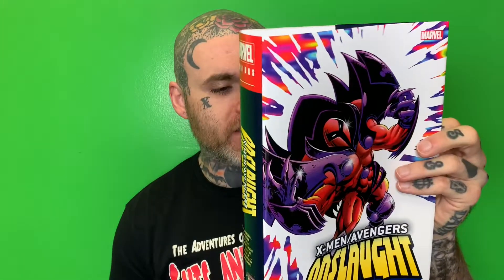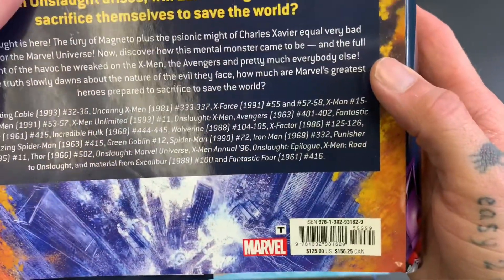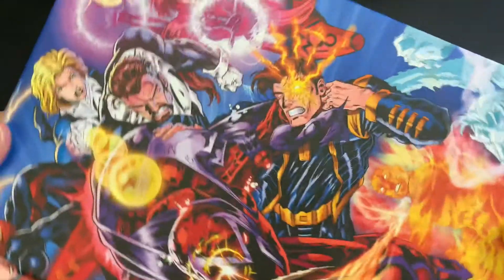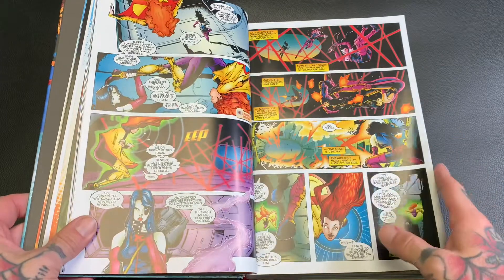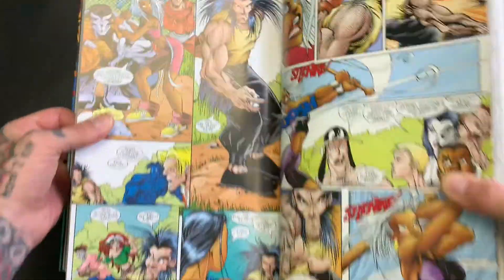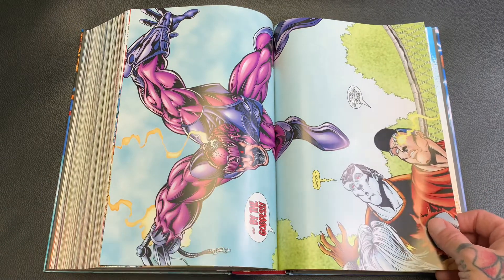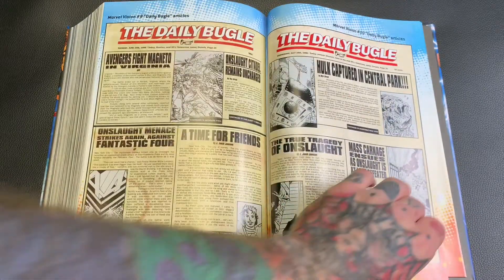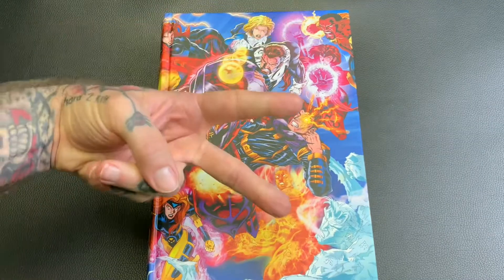X-MEN/AVENGERS: ONSLAUGHT OMNIBUS NEW PRINTING OVERVIEW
Links in the link tree below. I’m most active on Instagram. Twitter is pretty toxic and I try to stay off.

Onslaught is here! The fury of Magneto plus the psionic might of Charles Xavier equals very bad news for the Marvel Universe! Now, discover exactly how this mental monster came to be - and the full extent of the havoc wreaked on the X-Men, the Avengers and pretty much everybody else! As the truth slowly dawns about the nature of the evil they face, how much are Marvel's greatest heroes prepared to sacrifice to save the world?

COLLECTING: Cable (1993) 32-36; Uncanny X-Men ; X-For ce (1991) 55, 57-58; X-Man 15-19; X-Men (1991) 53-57, Annual '96; X-Men Unlimited (1993) 11; Onslaught: X-Men, Marvel Universe, Epilogue; Avengers ; Fantastic Four (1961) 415; Incredible Hulk ; Wolverine ; X-Factor ; Amazing Spider-Man (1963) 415; Green Goblin 12; Spider-Man (1990) 72; Iron Man (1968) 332; Punisher (1995) 11; Thor (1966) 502; X-Men: Road to Onslaugh t 1; material from Ex calibur (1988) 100, Fantastic Four (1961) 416